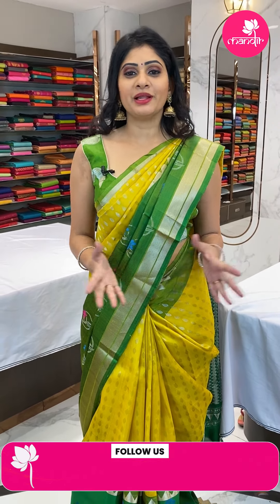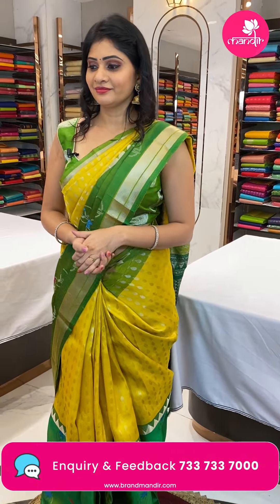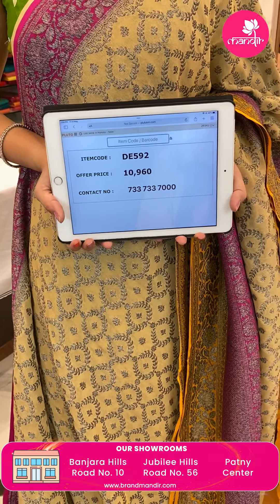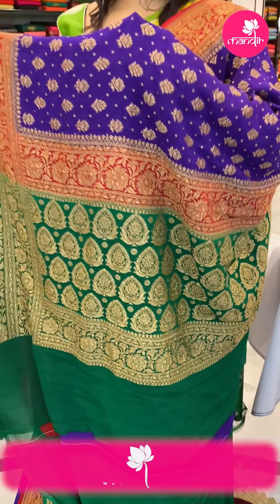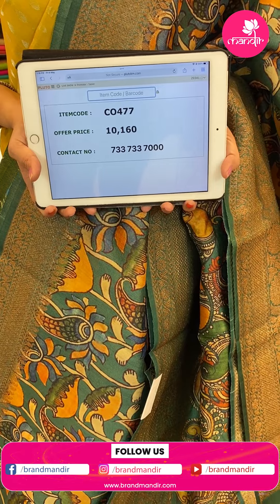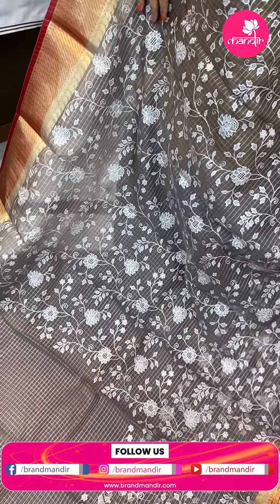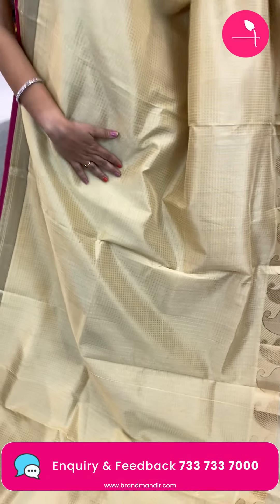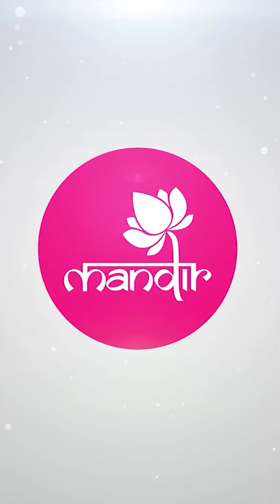10k Below Sarees FOR 24 Hours Only | Brand Mandir Sarees LIVE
10k Below Sarees FOR 24 Hours Only | Brand Mandir Sarees LIVE